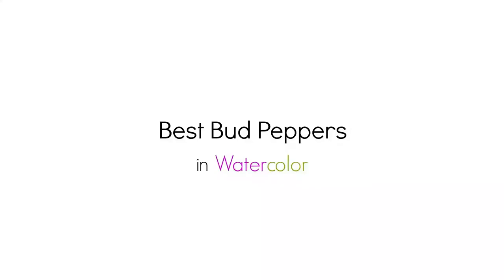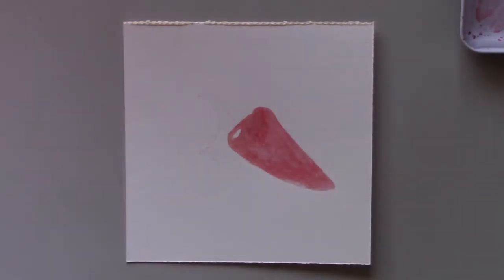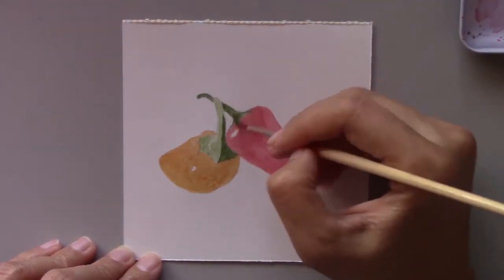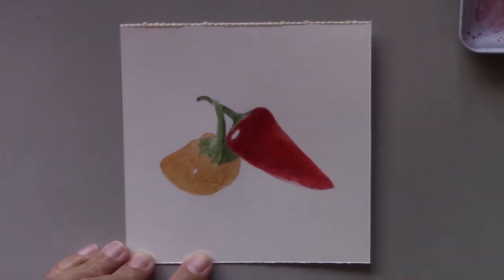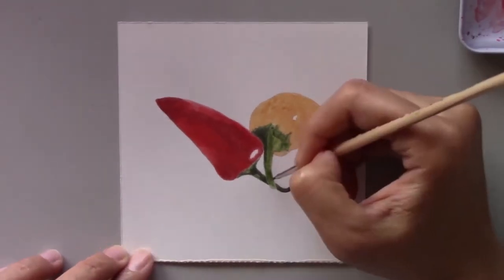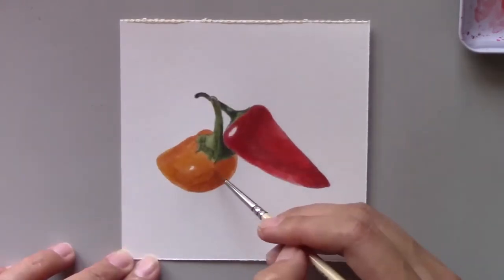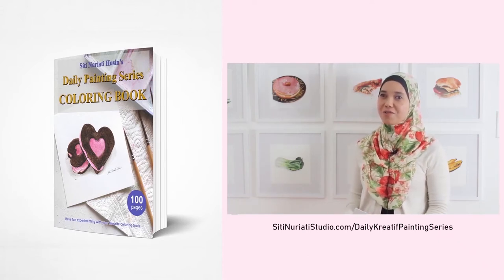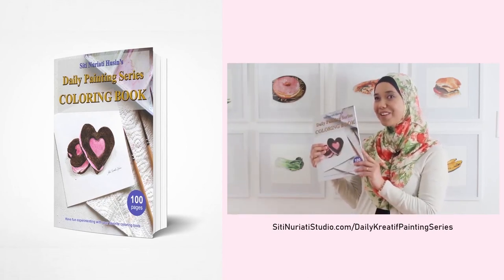Best Bud Peppers in Watercolor 43/100 | Siti Nuriati Studio